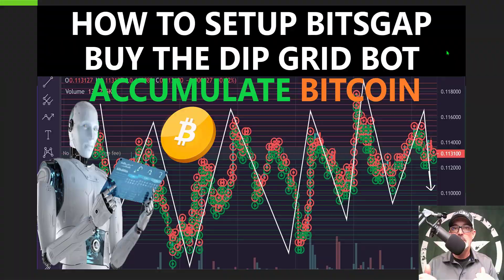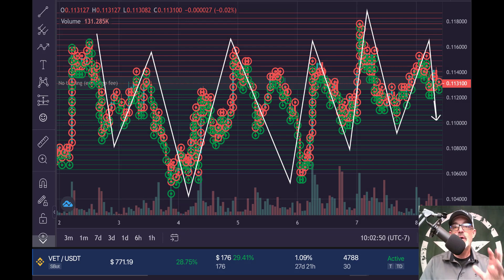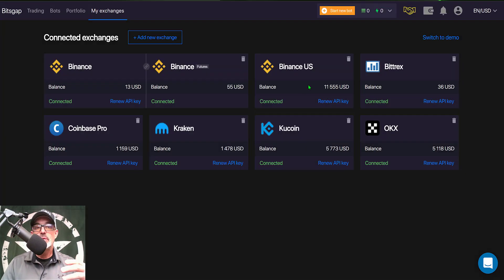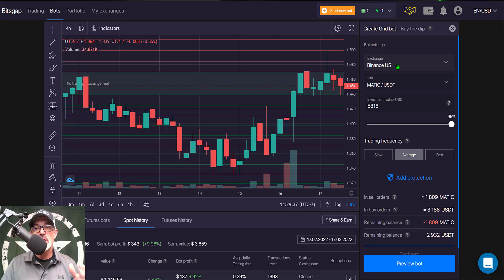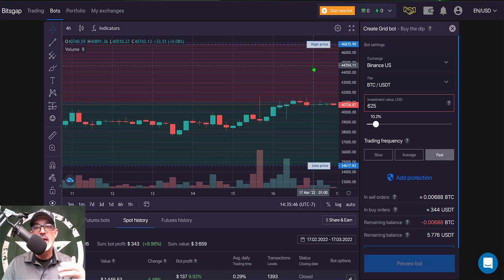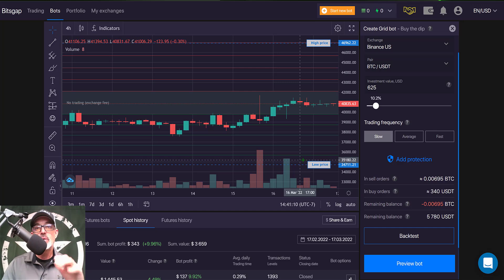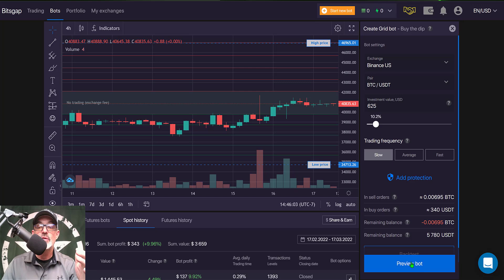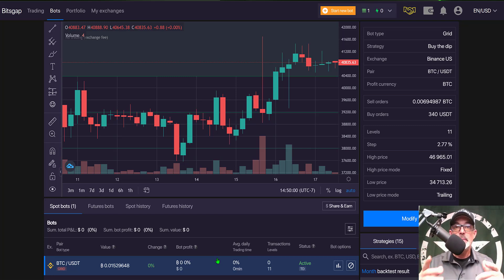BITSGAP NEW BUY the DIP Crypto Trading GRID Bot Setup GUIDE Accumulate Bitcoin Bear Market Strategy